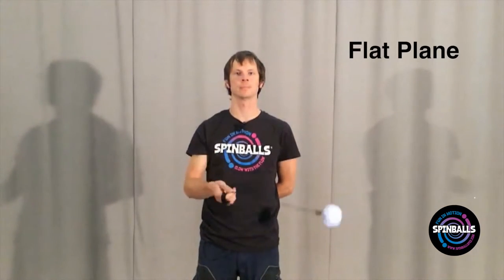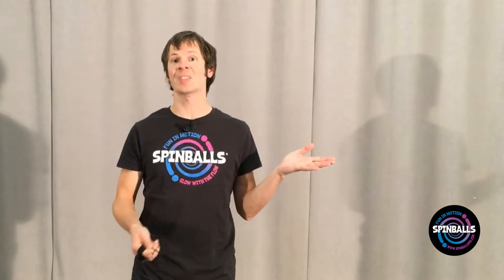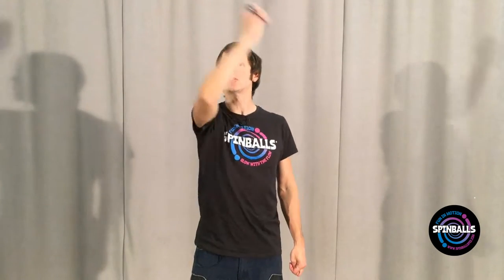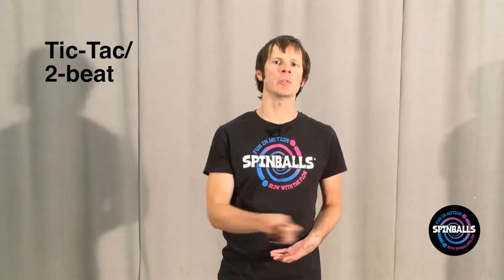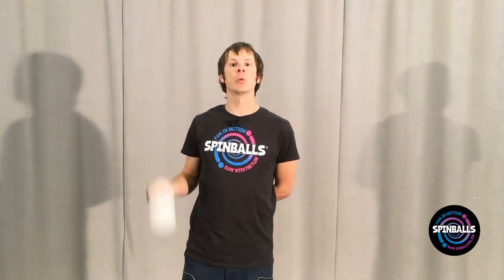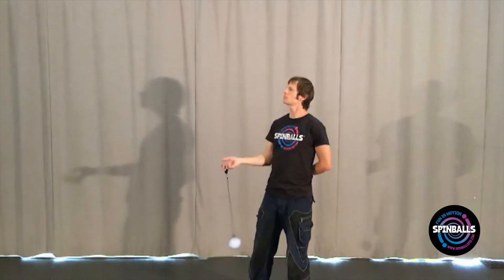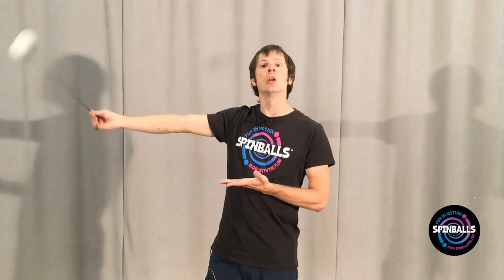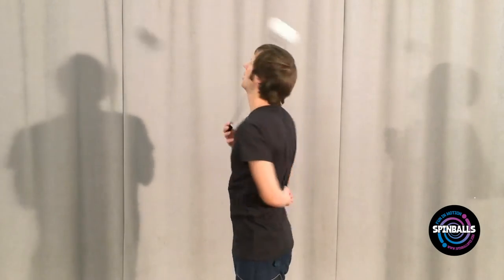Plane Bending | Spinballs Poi Instructions Lesson 3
Drex teaches plane bending techniques with Spinballs poi. Level 1, lesson 3.